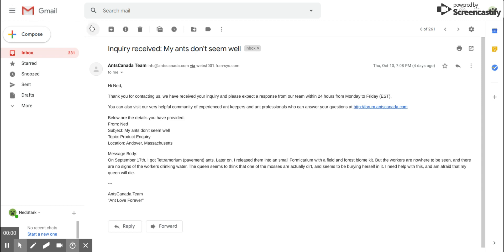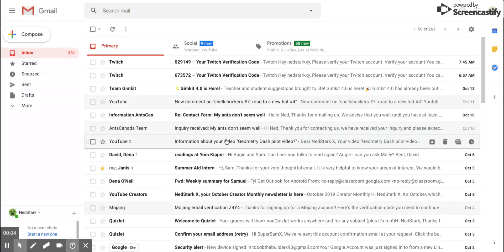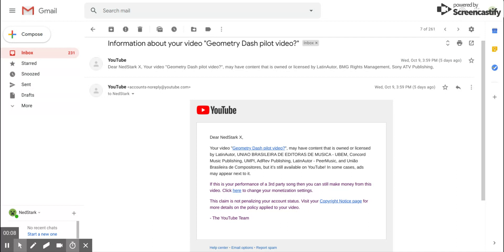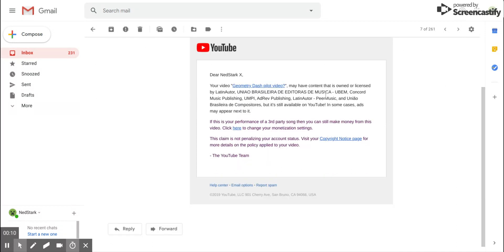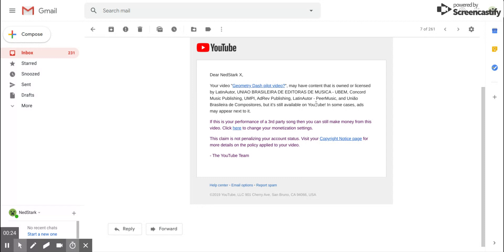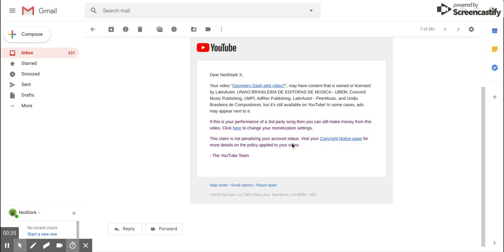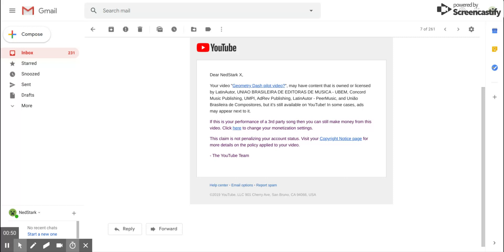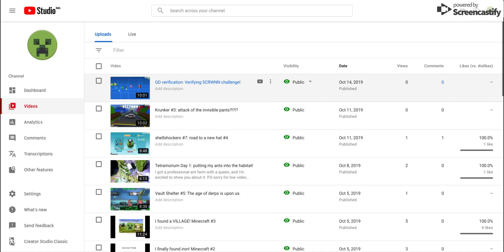I got sued.....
The band Toto and a few others tried to sue me over my gd video.